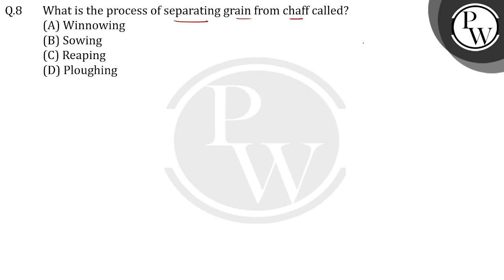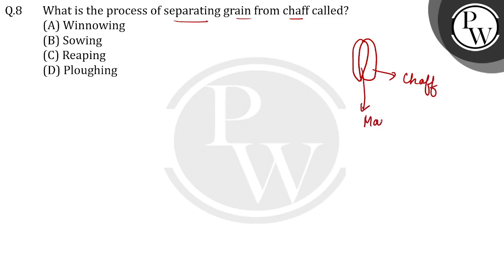What is the process of separating grain from chaff called?....